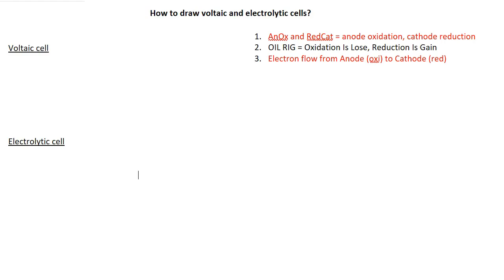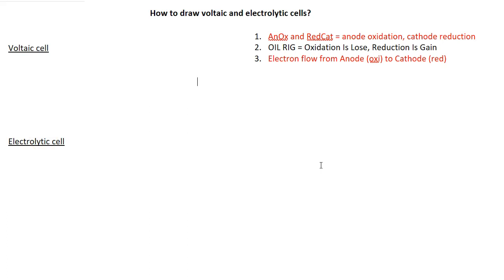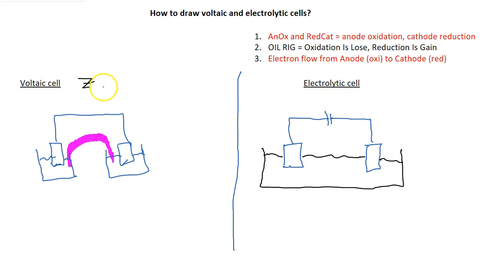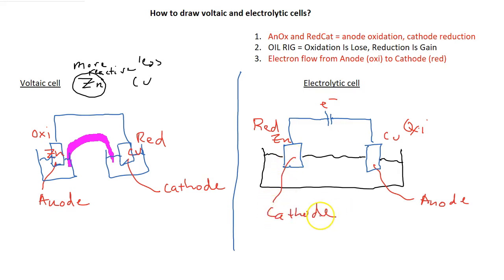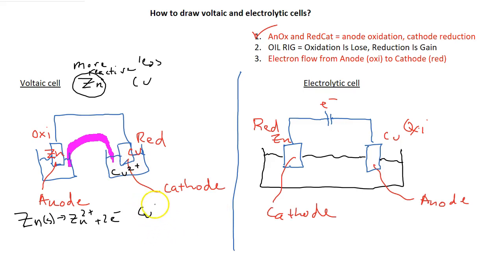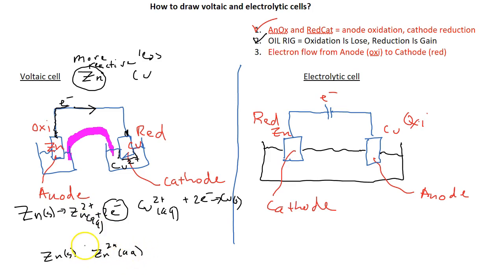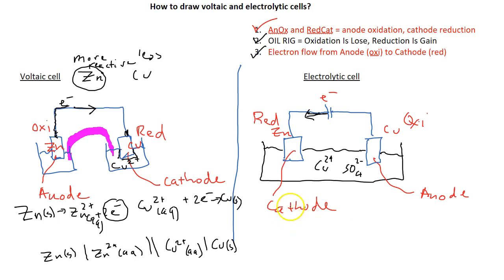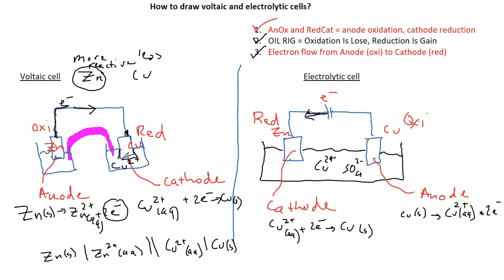How to draw voltaic and electrolytic cells?